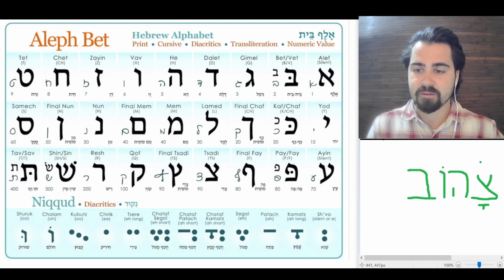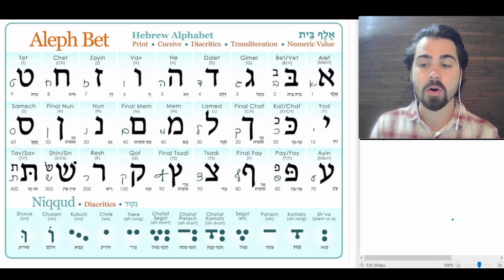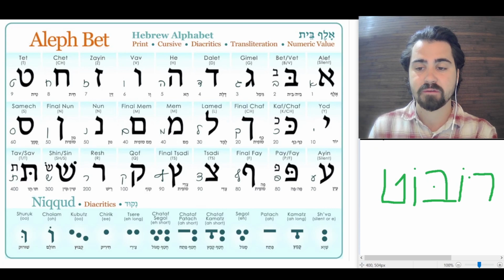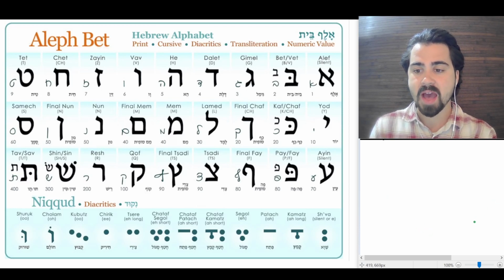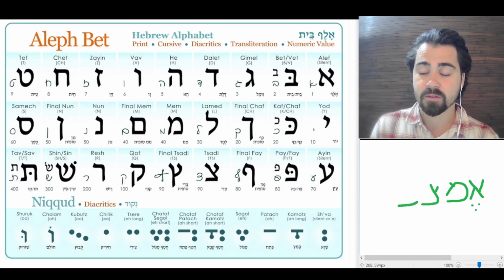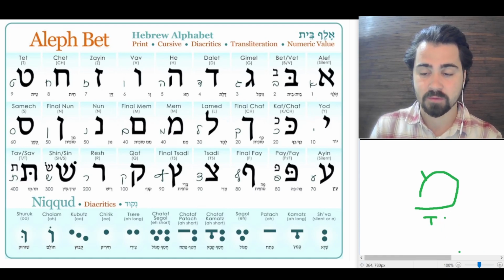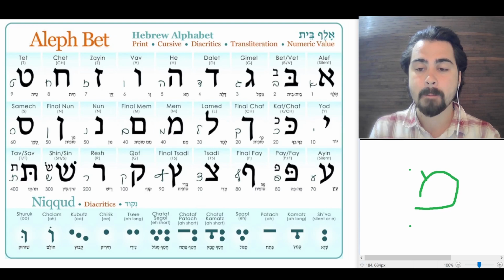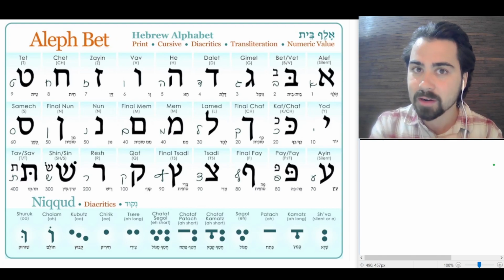Learn to Read Hebrew in Under Two Hours: Lesson 4 [Free Course]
Thank you so much for being here and watching this Hebrew lesson.
Teaching Hebrew — and helping people connect to language, culture, and life through it — is one of my deepest passions.
It's truly wonderful that you’ve chosen to take interest and learn a skill which is unique and meaningful.

You can now watch the entire Read Hebrew in Under Two Hours course completely free here:

🌐 Go Deeper into Hebrew:
If you resonate with my method and would like to continue your journey, I offer 1-on-1 Hebrew sessions and will soon open group programs for deeper learning.

If this course brought you value and you’d like to support future creations, you can do so here:

Thank you again for watching — and for being part of this small ripple of connection, culture, and understanding through language.

תודה, שלום
Andrey